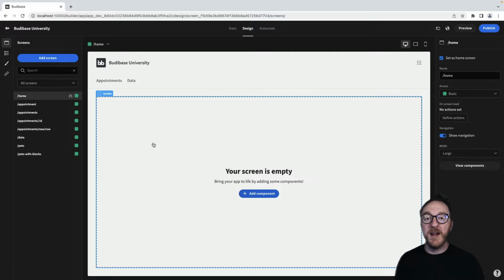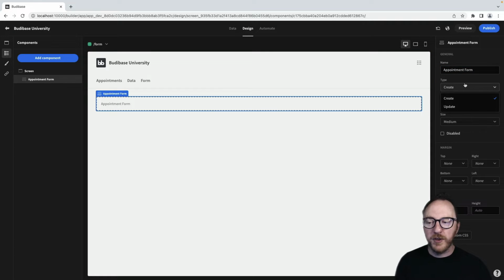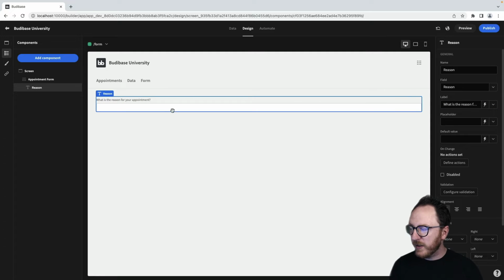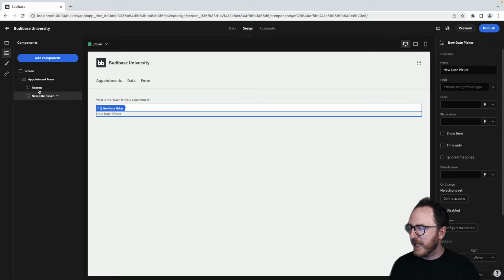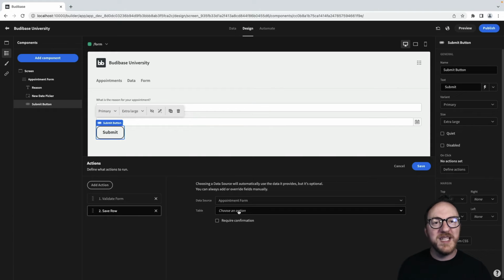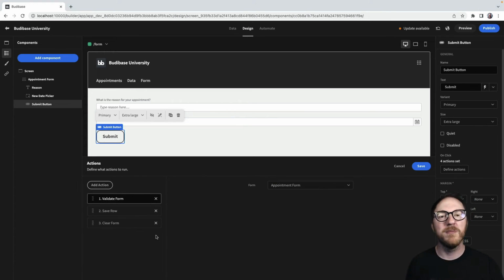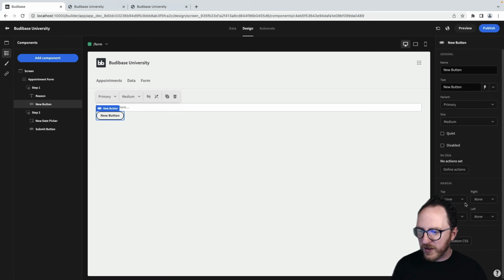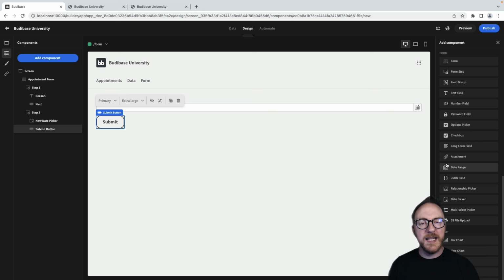[Archived] Building a form | Budibase University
Learn how to build a form in Budibase